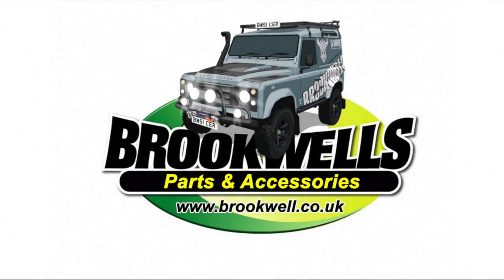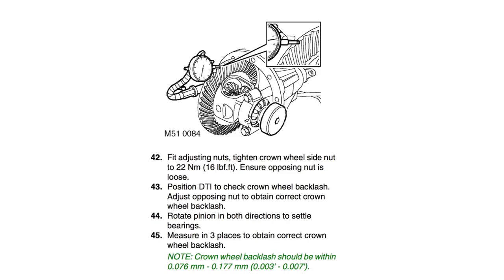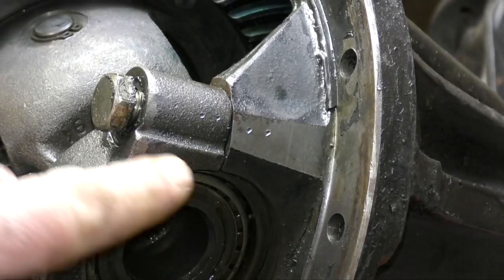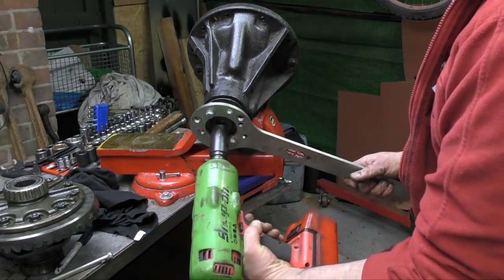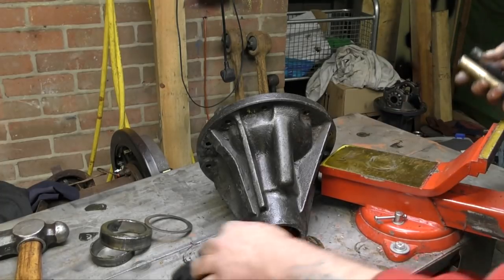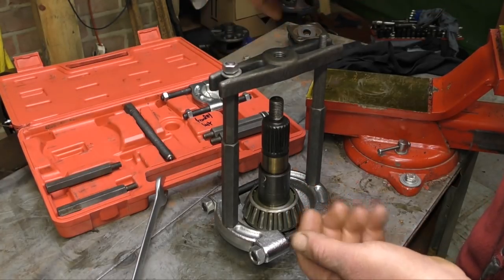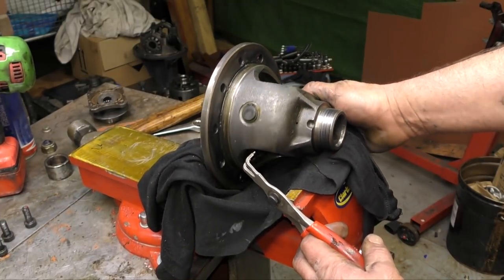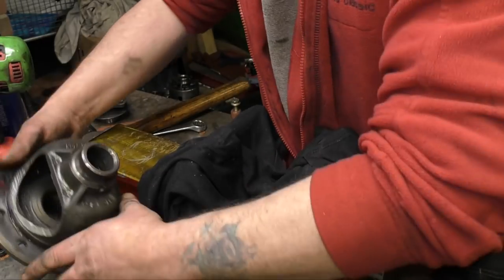Land Rover Diff Overhaul, How to Remove Bearings on the Final Drive.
In this video we do a few checks then strip down the Final Drive unit.